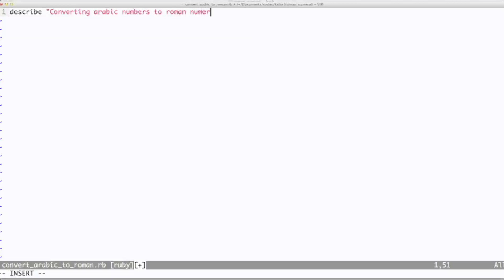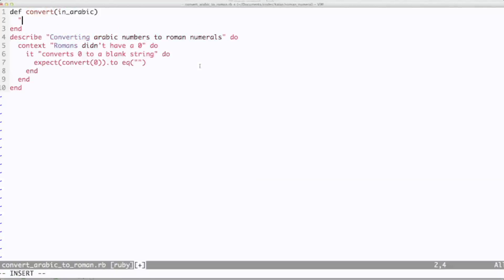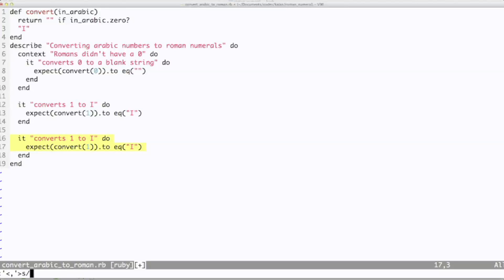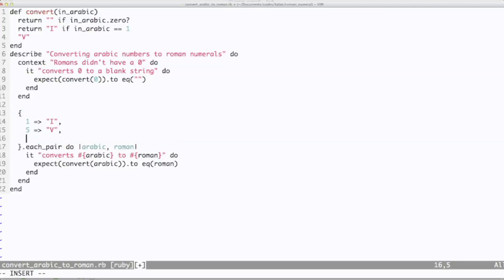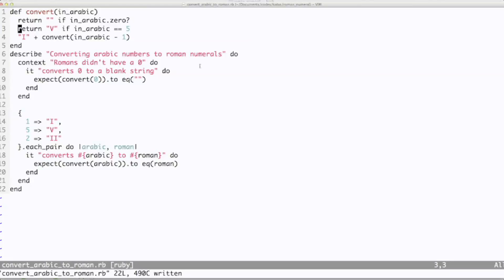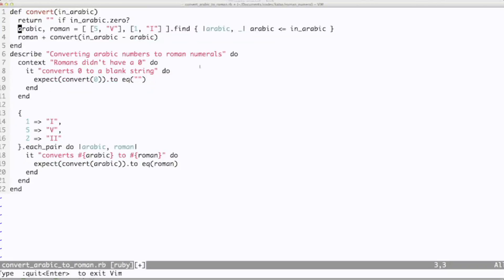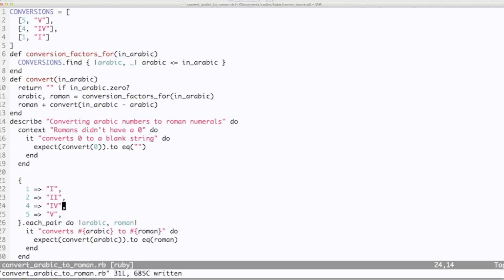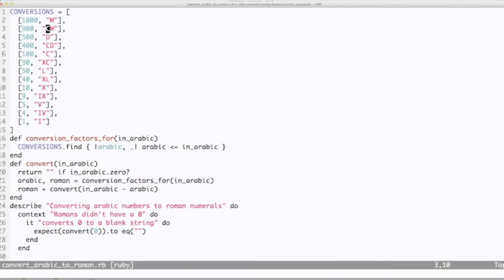roman numerals kata with audio commentary.mp4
This is a recording of the roman numeral kata with audio commentary. There is a companion video without the audio commentary.